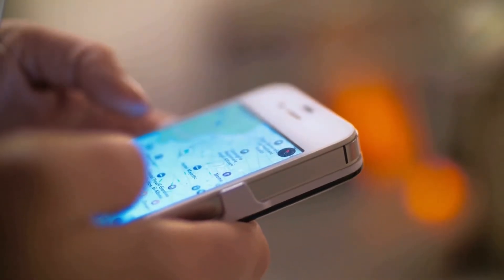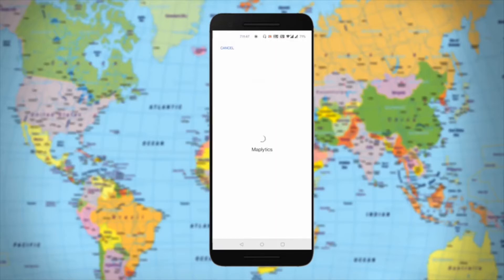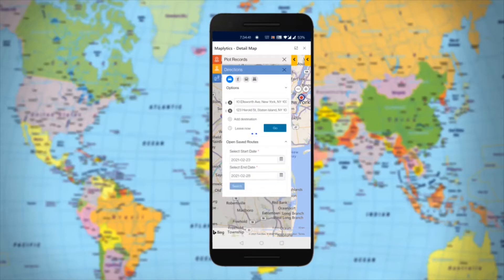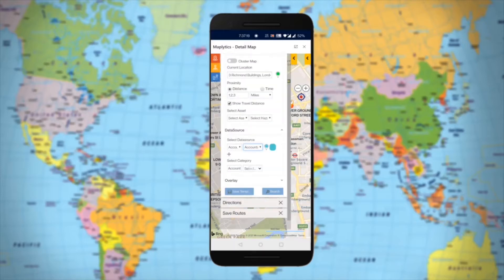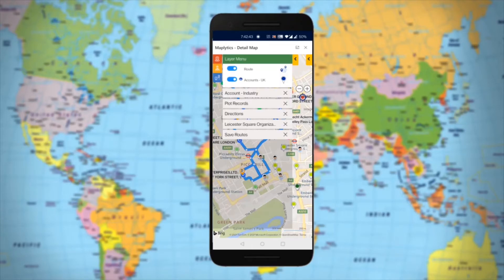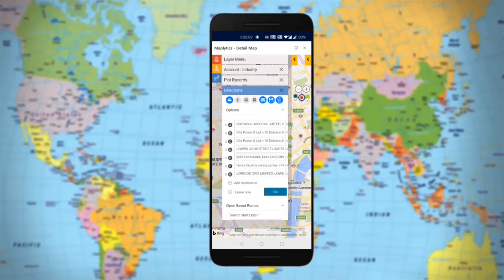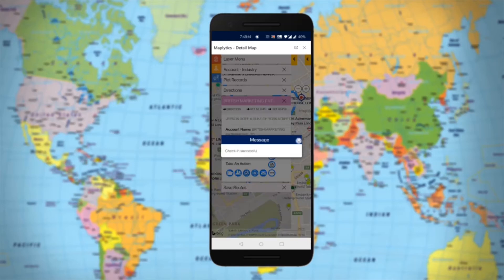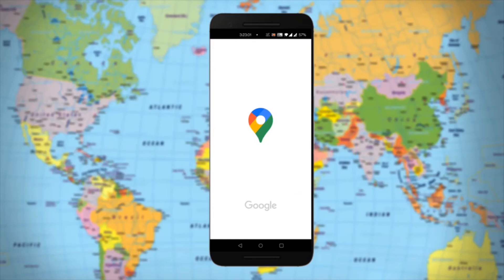Experience Geocoding in Dynamics 365 CRM using Maplytics on Microsoft Dynamics 365 Sales Mobile App!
The power of geo-analytics can be exploited for Businesses using the integration of Map with Dynamics 365. We at Maplytics, a 5-starred Microsoft AppSource Preferred app, as a part of our commitment to provide the best sales experience and help sellers focus on their selling, have made Maplytics available on Dynamics 365 Sales mobile App as well. Yes, you heard it right, with the benefits of the Dynamics 365 Sales mobile app and Maplytics together., you can now also perform geo-mapping and become locationally intelligent right from your mobile or tablet.

Timestamps:

00:00 Need of Maplytics while on field
00:51 Get Microsoft Dynamics 365 Sales Mobile App
01:31 Get assigned routes on Dashboards
01:50 Open & Plot Saved Routes with route mapping dynamics in CRM
02:06 Proximity search
03:25 Categorize records using color coded pushpins and more
03:47 Update waypoints right from the map
04:14 Along the route search
04:33 Perform quick actions with Geocoding in Bing maps
04:51 Check-in/out feature
05:14 Point of Interest Locations with Geo Map tool
05:40 Turn-by-turn directions using Google Map/Waze App
06:09 Reach us to know more about Dynamics CRM map integration

With Maplytics on your Mobile/Tablet, you can visualize your Dynamics 365 CRM data on the map, plot multiple entities, use the category filter to further perform drill-down analysis, find nearby CRM records using Radius Search in Dynamics 365 based on time or distance, perform multiple proximity searches with Concentric Proximity Search, find nearby records along the route, and also create insightful Heat Map Visualizations.

Maplytics also offers advanced features when on the Desktop like Automated Appointment Planning, Dynamics 365 Route Optimization, Radius Search, Truck Routing, Advanced Dynamics 365 Territory Management, Heat Maps in Dynamics CRM, Census, PCF Controls, Multi-Language Support, and much more!

Available for: Microsoft Dynamics 365 CRM v8.2 and above, Dataverse (Power Apps) and native Dynamics 365 App for Phones and Tablets.

Deployment: Online and On-Premises

Platform: Desktop, Tablet and Phone

Languages: English, Spanish, German, French, Portuguese, Turkish and Arabic.